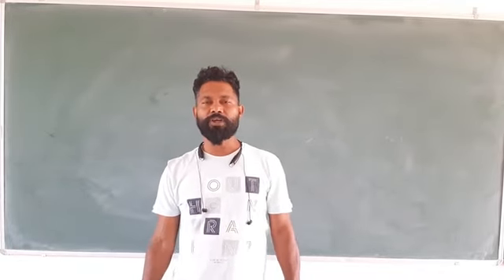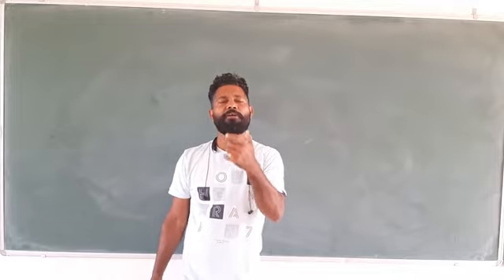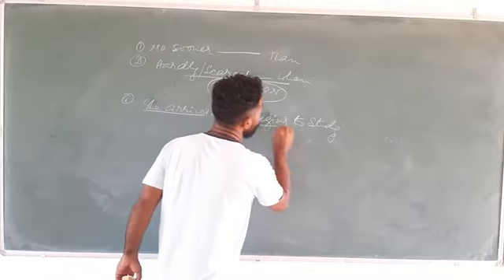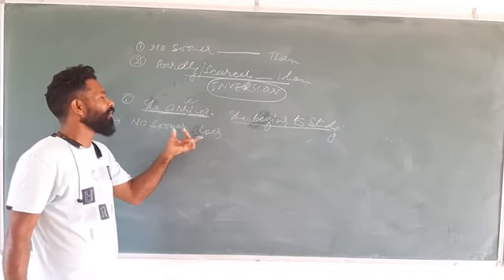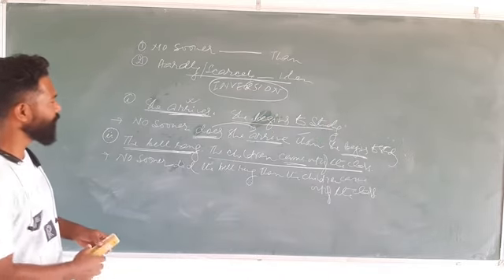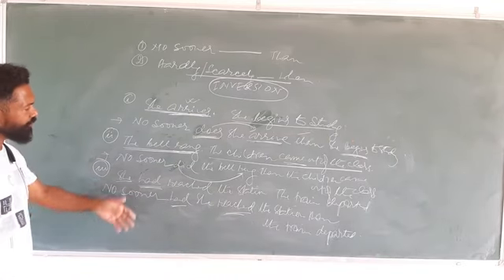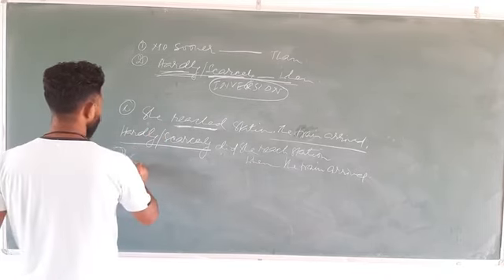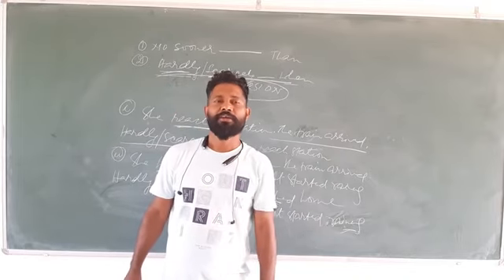No Sooner .........than . Hardly/Scarcely....when for NDA &CLAT ,other competitive xmsBy Dharambir S